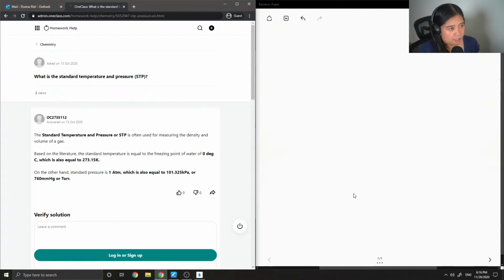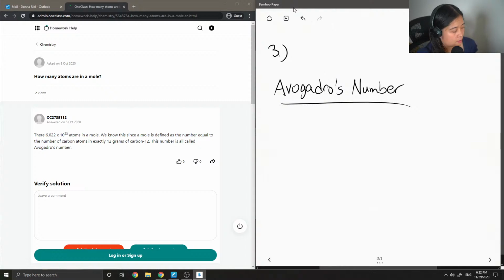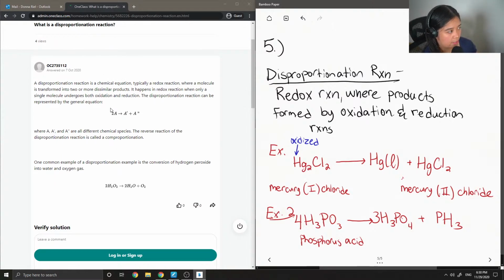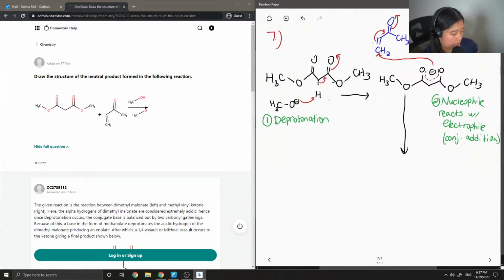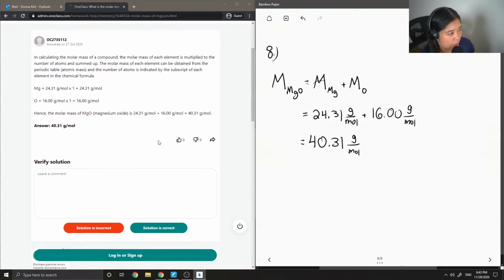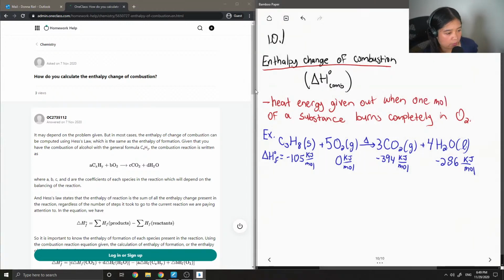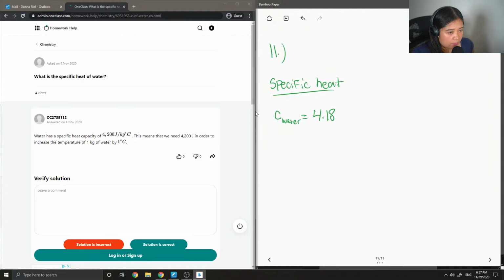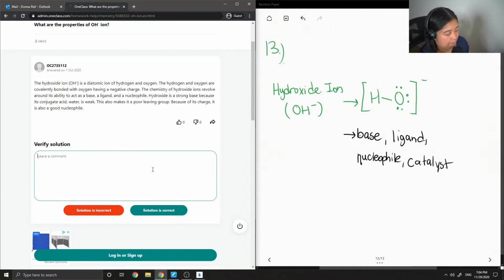Q&A with Donna - Popular Chemistry Questions